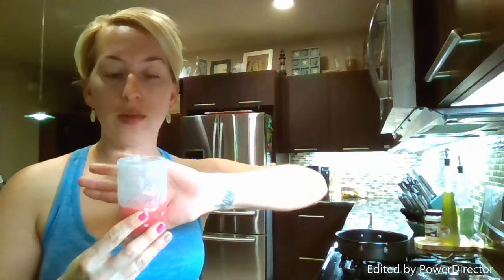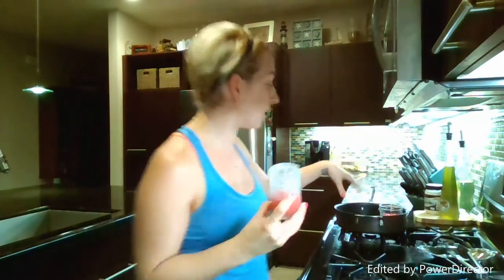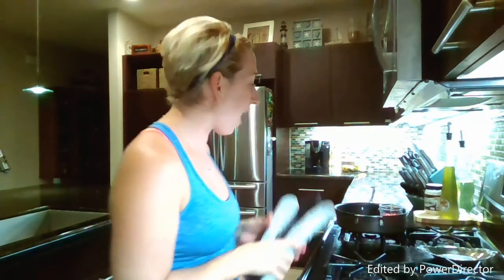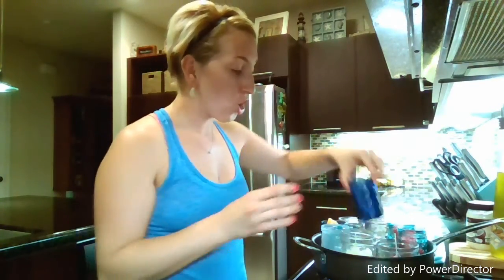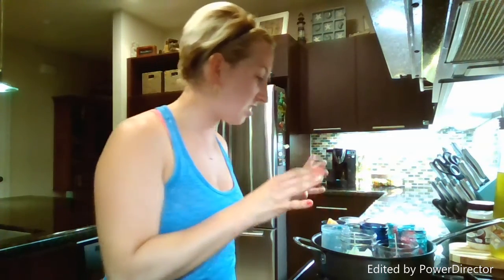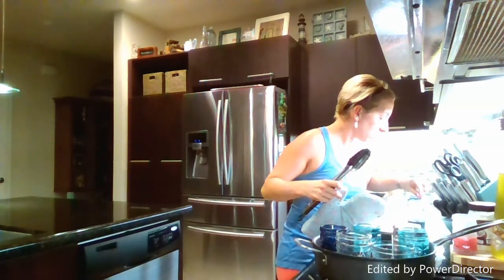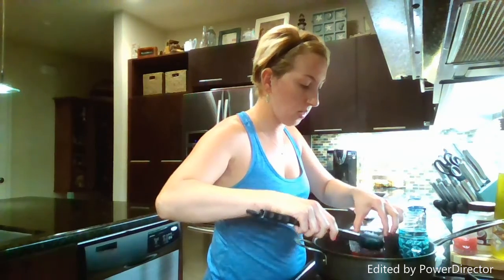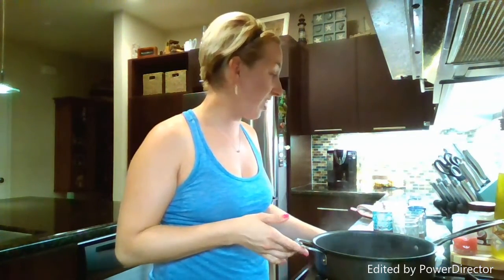DIY Scentsy Candles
Here I will show you how to create candles using wax bars- I had a ton of Scensty brand ones that were collecting dust- but any brand will do just fine! Happy creating!